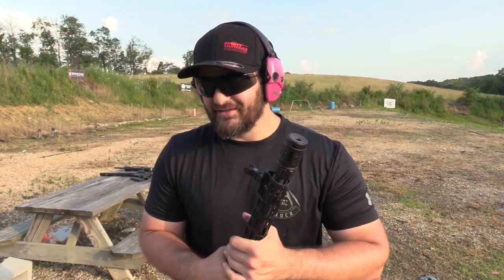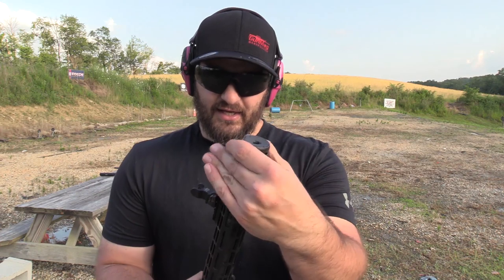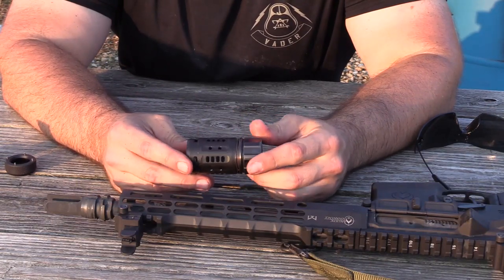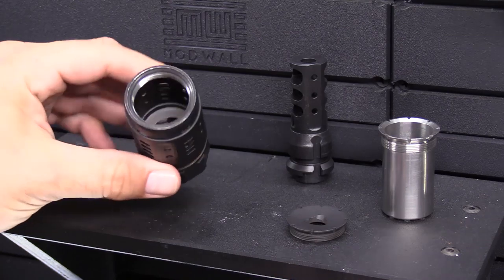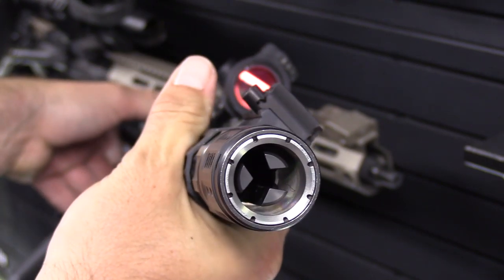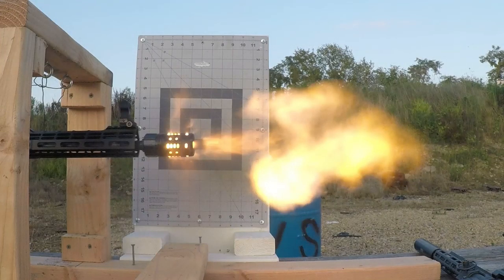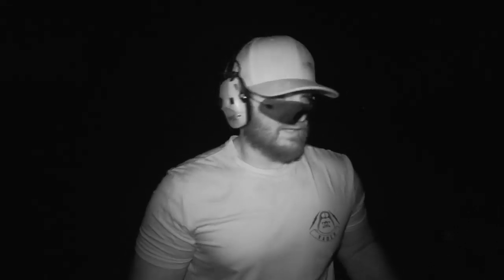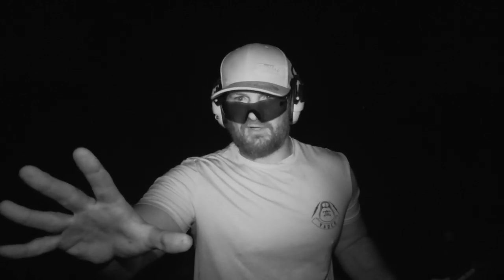Dead Air Pyro: The Loudencer Muzzle Brake